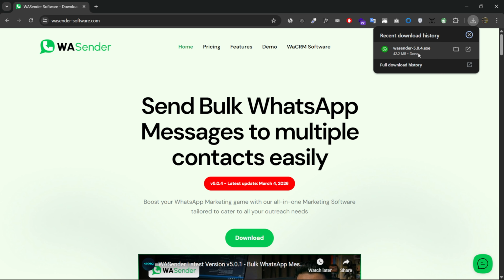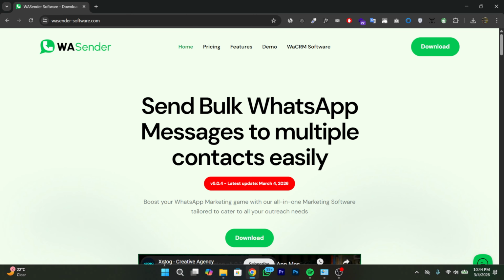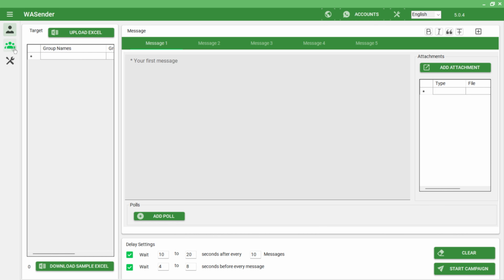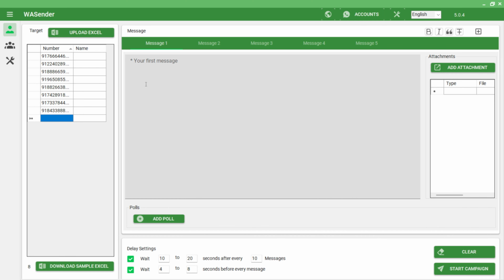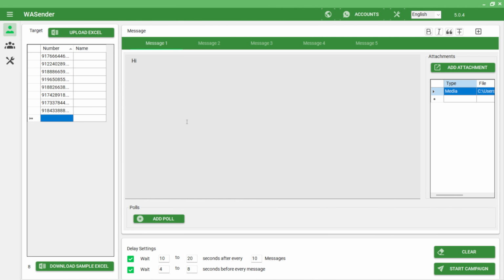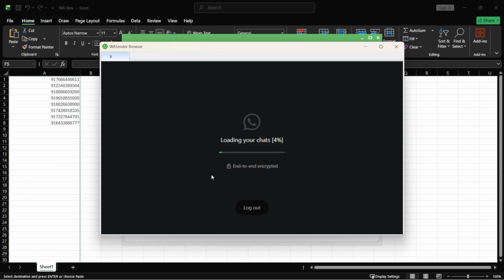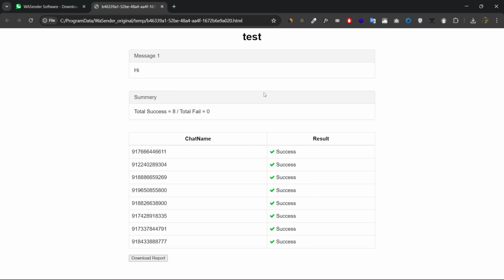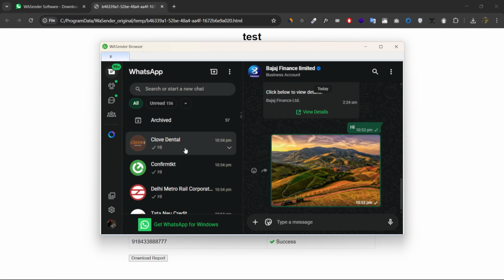WA Sender v5.0.4 (New update) - Bulk WhatsApp Sender | Latest version WASender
Boost Your WhatsApp Marketing Game in Minutes!

In this detailed video, we walk you through WASender, a powerful bulk WhatsApp marketing tool that helps you send personalized messages to hundreds (even thousands) of contacts — all with just a few clicks! Whether you're a business owner, digital marketer, or freelancer, this tool is a must-have for efficient WhatsApp outreach.

✅ What you’ll learn in this video:
🔹 What is WASender & how it works
🔹 How to set up your campaign (from scratch)
🔹 Importing contacts via Google Sheets & CSV
🔹 Personalizing messages using variables
🔹 Tips for avoiding bans & staying compliant
🔹 Real-world use cases (eCommerce, Real Estate, Freelancers, etc.)

🔔 Don’t skip this essential step — it’s the quickest way to ensure your WaSender campaign runs smoothly!